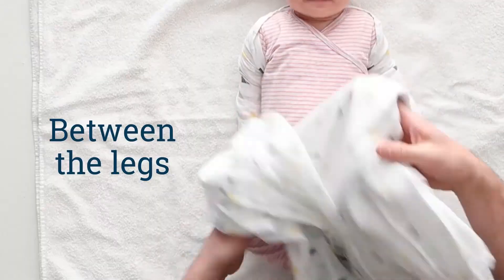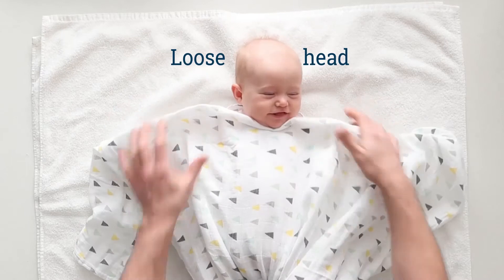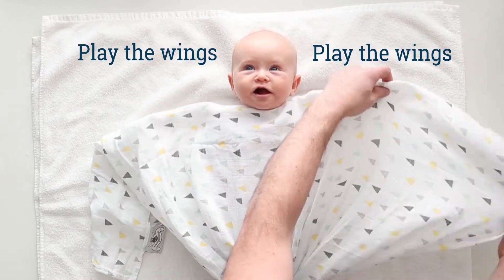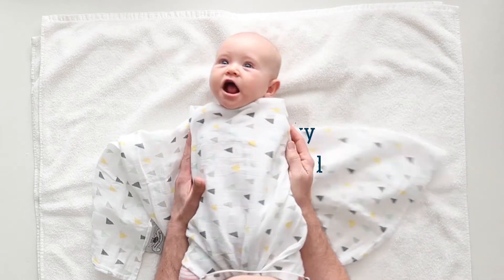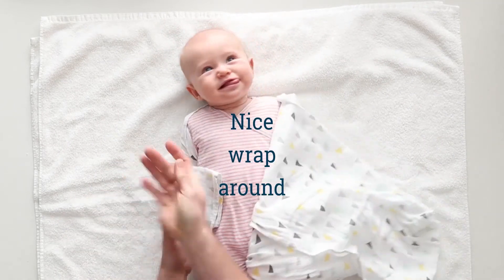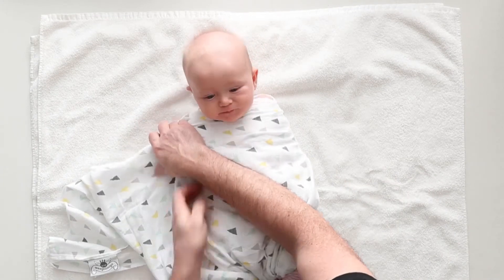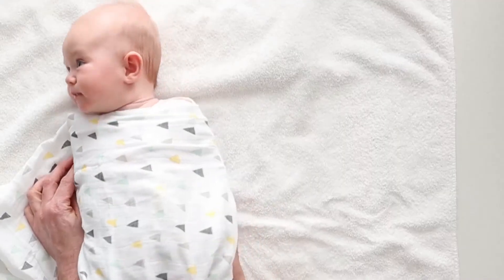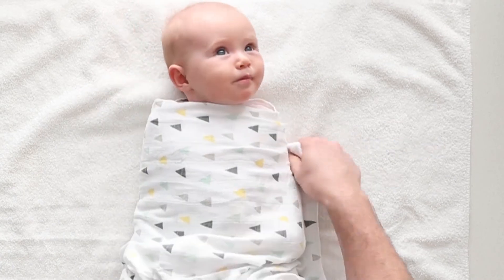‘The Summer Scrum’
DAD swaddling techniques - learn how to get your little MVP wrapped for summer with these dad-friendly tactics!